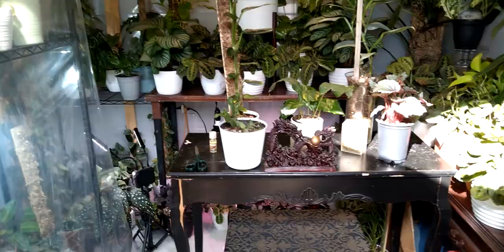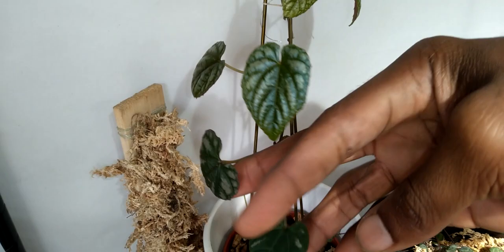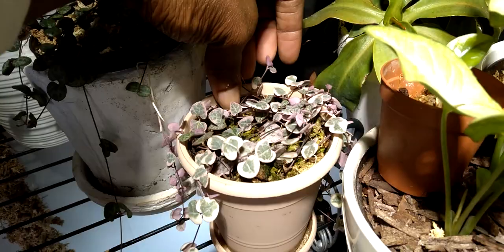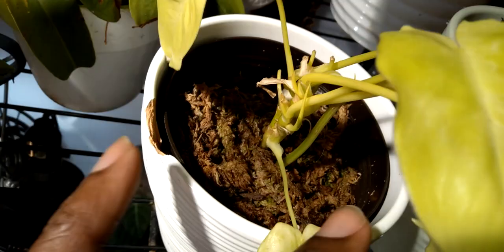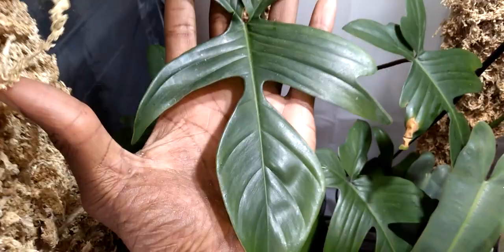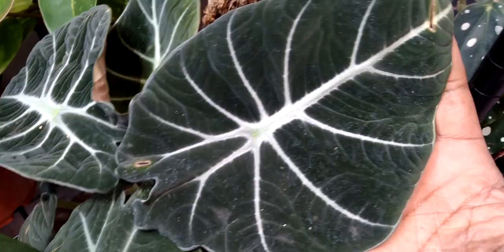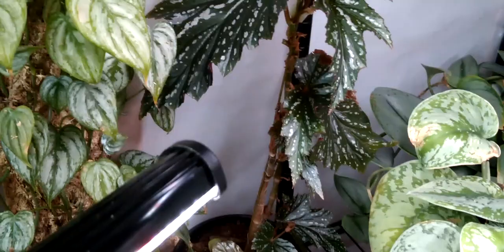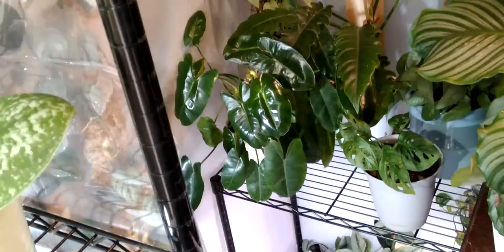2022 GEORGIA House Plant Tour | All My Houseplants | 150+ Plants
Welcome Back!!!

On today's video we will be doing a house plant tour. Hope you enjoy!!!

Plantnwitpete

                                                                 Products I Use:

Pest Management Dr. Bronners:

Orchid Moss:

Grow Lights:

GHodec 252 LED

Insect/Bird Netting:

Jofamy Ceramic Pots